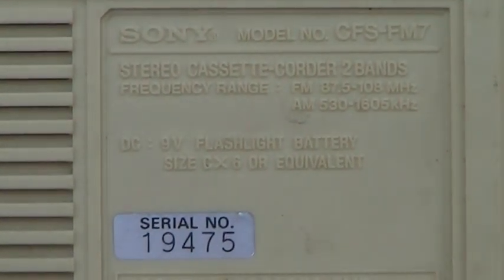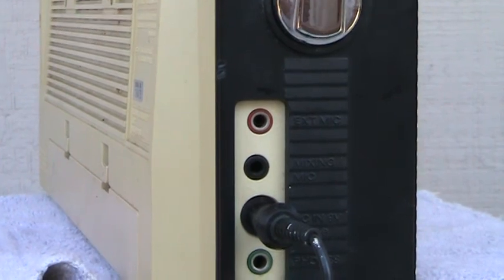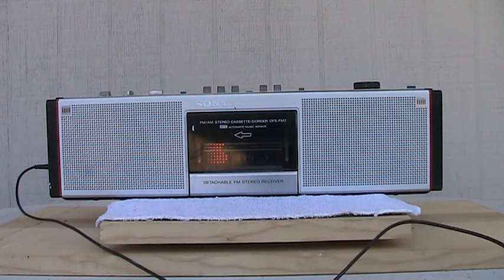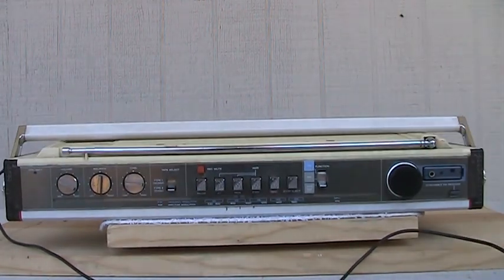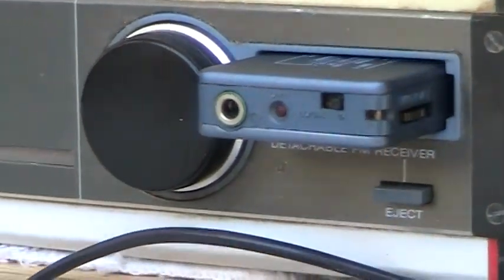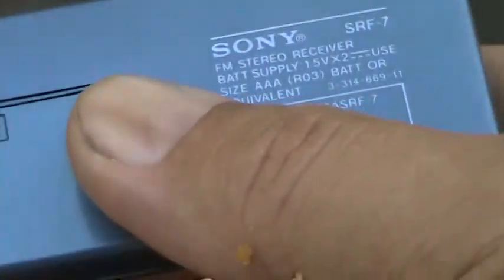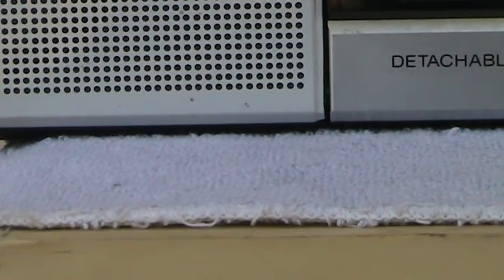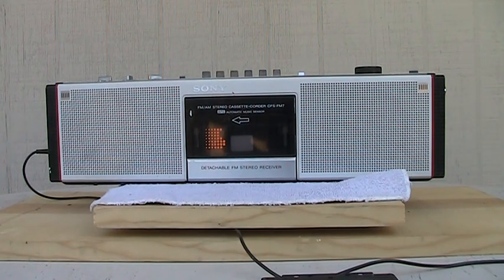Sony CFS-FM7 Boombox Radio Cassette Small SRF-7 w/ FM pop-out reciever MIJ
Sold Functionality Video as I Ship this today Sony CFS-FM7 Boombox Radio Cassette Small w/ SRF-7 FM pop-out reciever